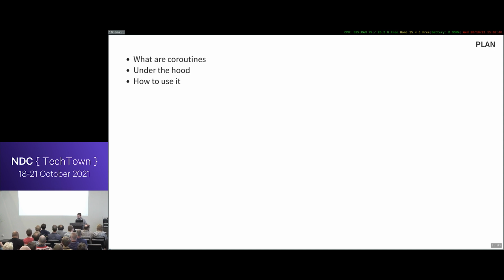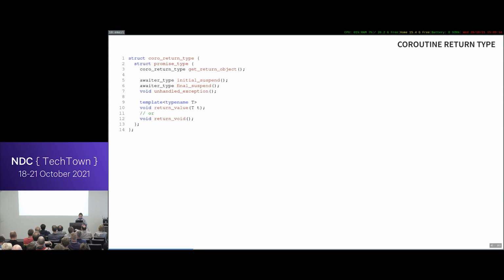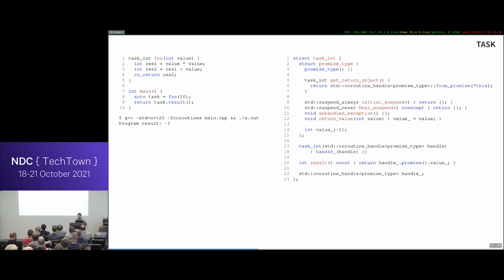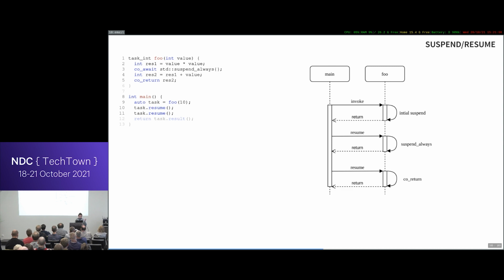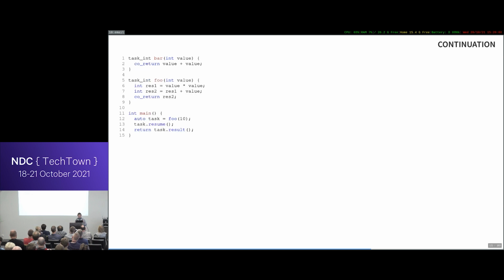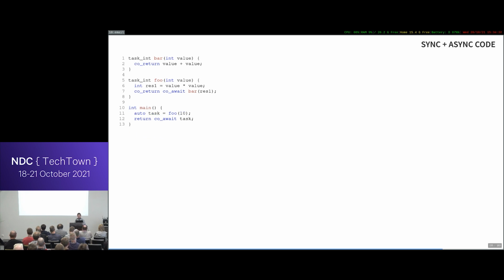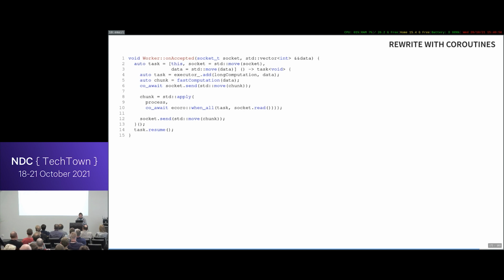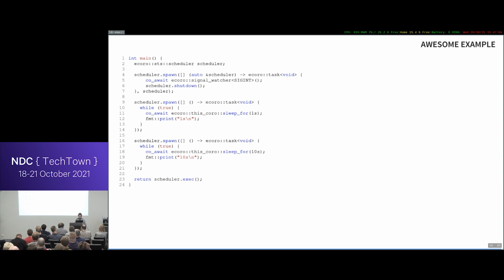How to start using coroutines - Mikhail Svetkin - NDC TechTown 2021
Coroutines arrived in C++20 and the feature is now available in all main compilers. Let’s take a look at what we have actually got in the standard and how to use it. As part of presentation I will show examples written with my tiny coroutine library.